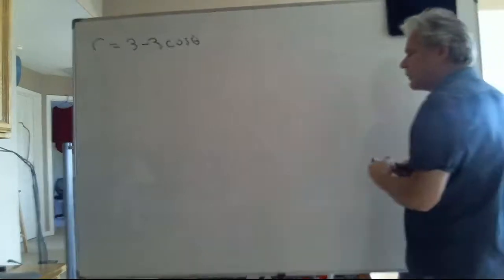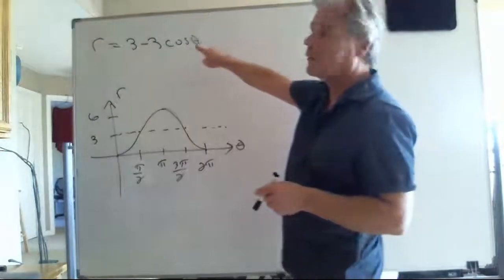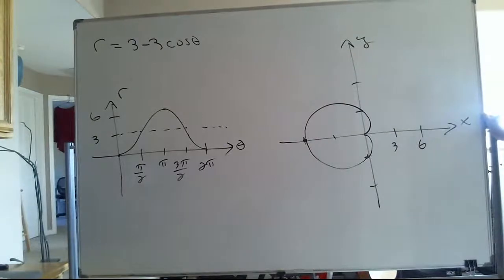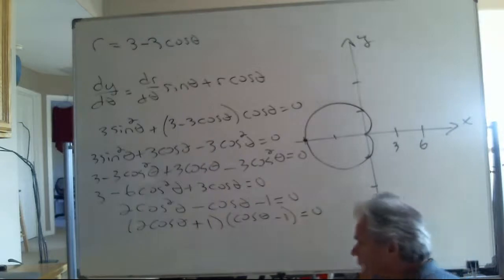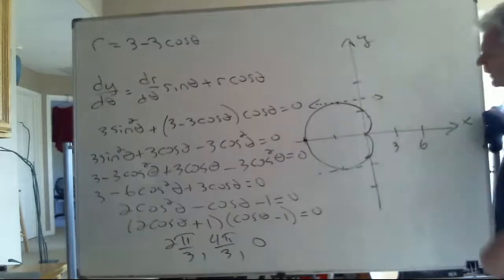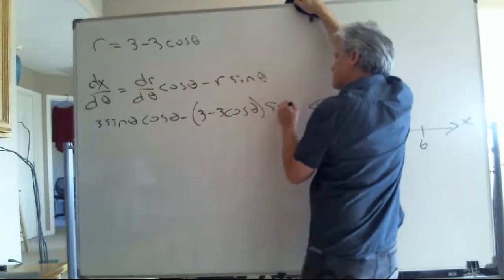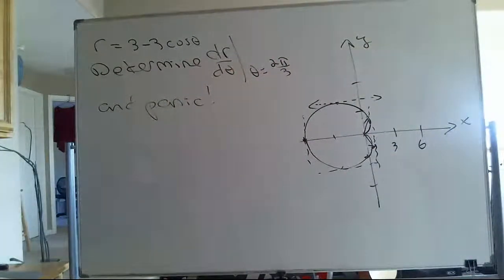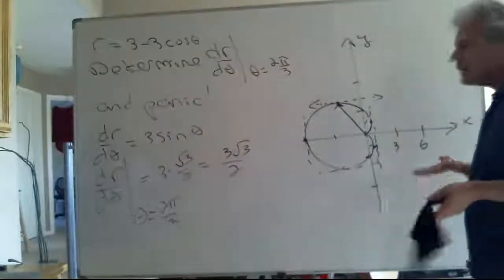Math 31, Polar 2